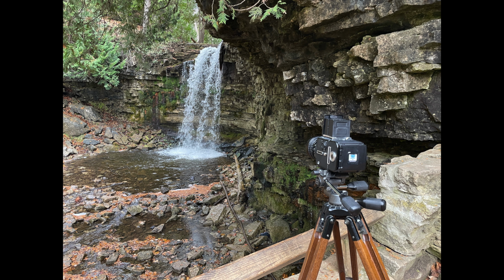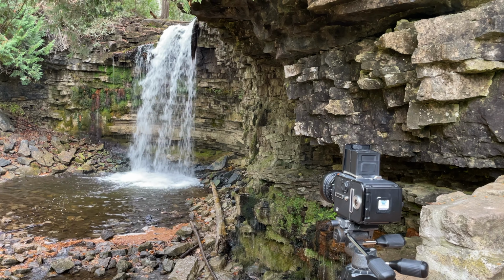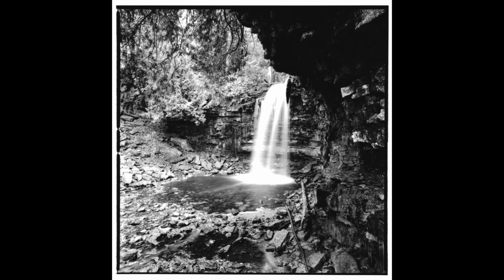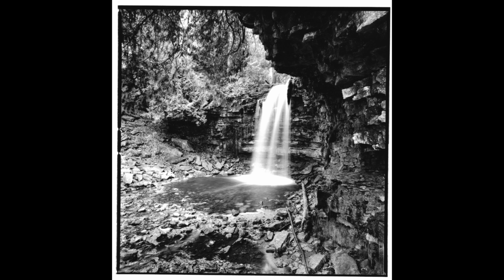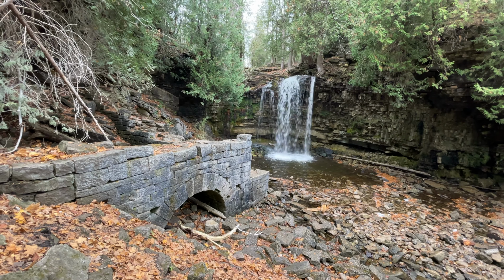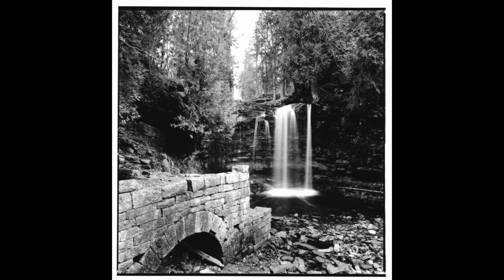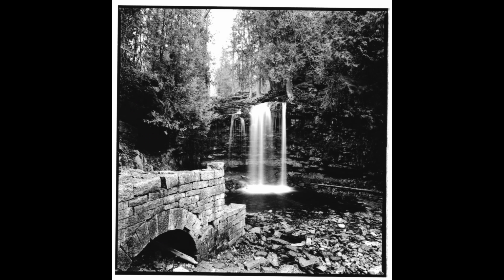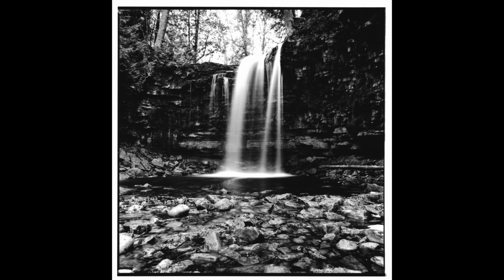Black and White Film - Shooting at Hilton Falls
If you enjoy b&w photography then join Rob as he explored the Hilton Falls Conservation area with a 50mm lens and a Hasselblad camera. Shooting Ilford Delta100 and Pan F, Rob tried a couple different camera angles and works through the landscape.

Do you have a question? Ask in the comments section.

Rob Skeoch is a career photographer, working for five newspapers and wire services before joining the team at Major League Baseball for 17 seasons and the NFL for 14 seasons. Then he was a national manager for the camera group at Sony North America before going back to shooting.

Now he shoots for gallery shows around the world, mostly street work and portraits made with a Rollei twin lens and a couple Hasselblad's. For 35mm shooting he uses a Nikon F3 and a couple M-mount Leica cameras and shoots mostly Ilford film.

tips for shooting black and white film, Hasselblad 500CM, 500C, 501C, 503CXi, Hasselblad 555, 120mm CFi lens. 50mm CFi lens, Ilford, Ilford Delta100, Ilford film, darkroom, printing, PanF,